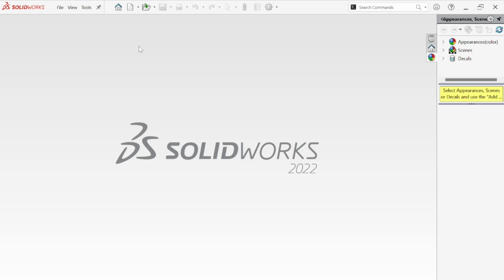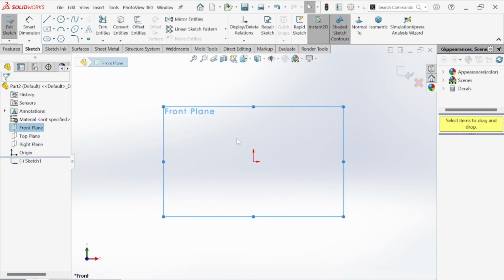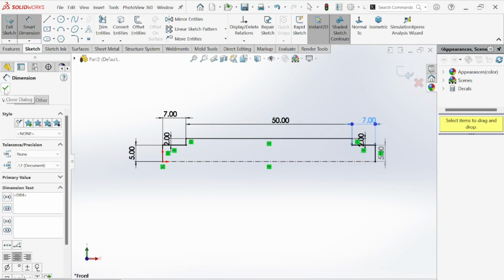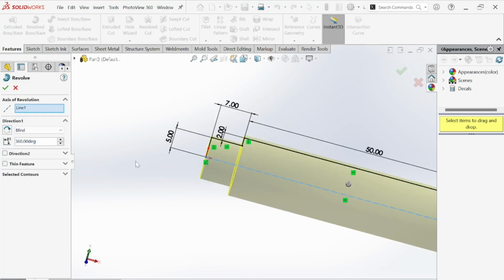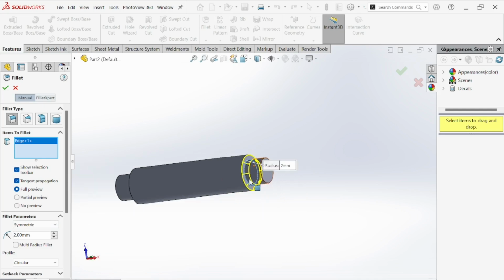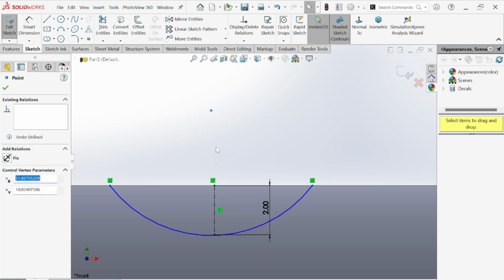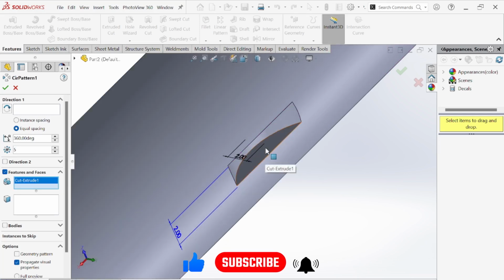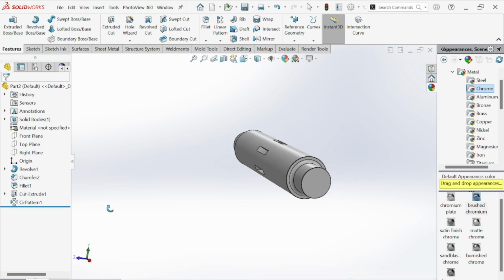solidwork tutorial for beginners, mechanical engineer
This is the first video of solidworks 2022 for beginners that how you can start making 3d model in solidworks and how to learn solidworks very easy.